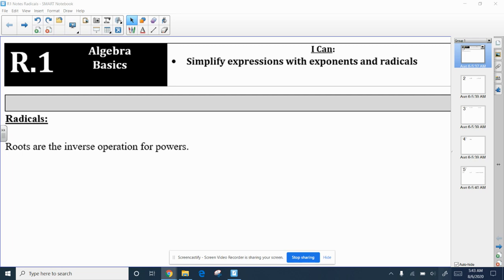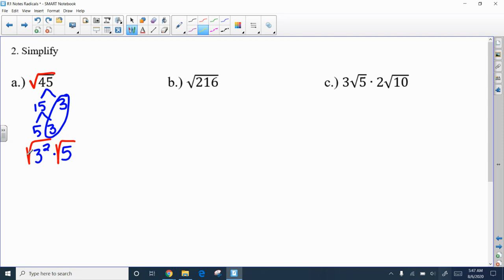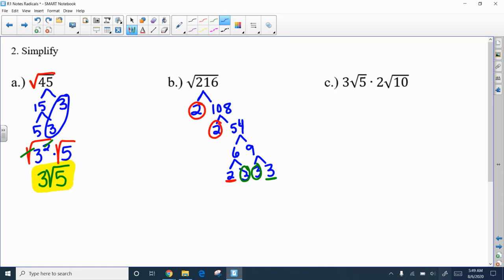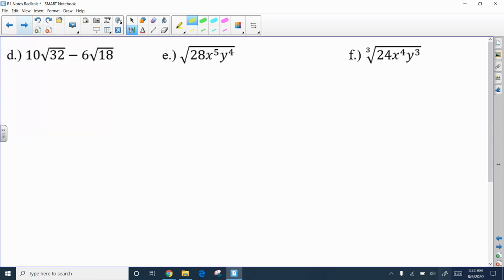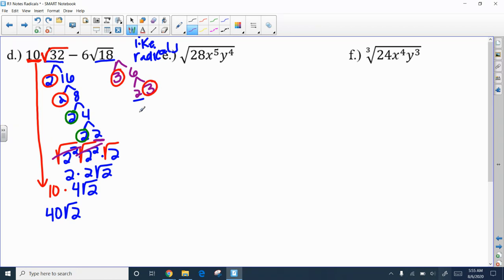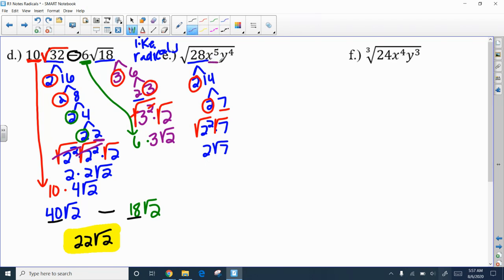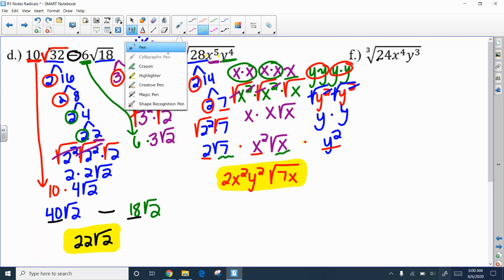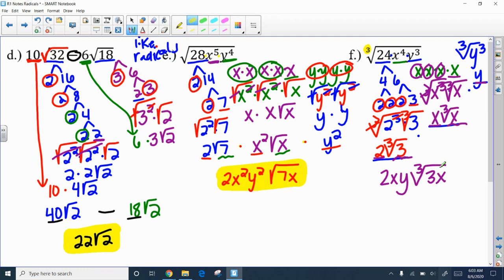R.1 Simplify radicals